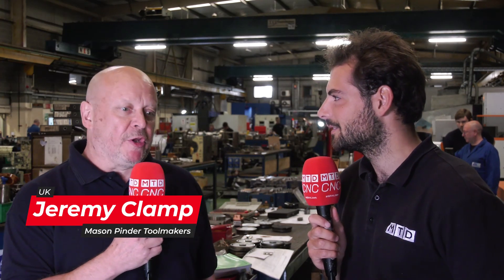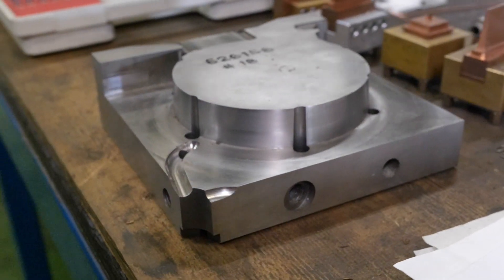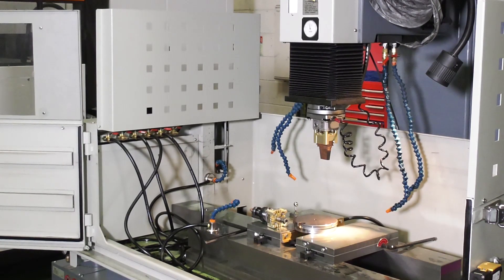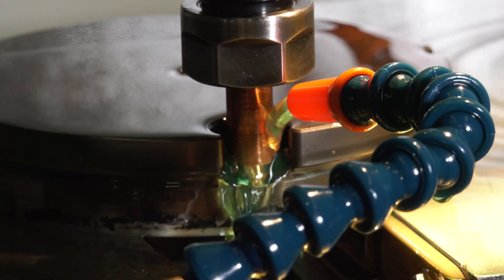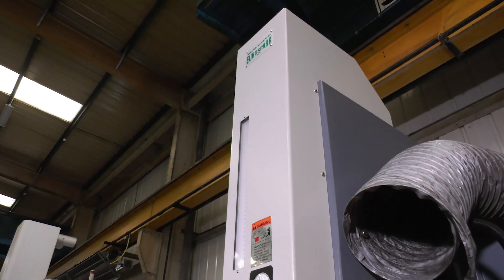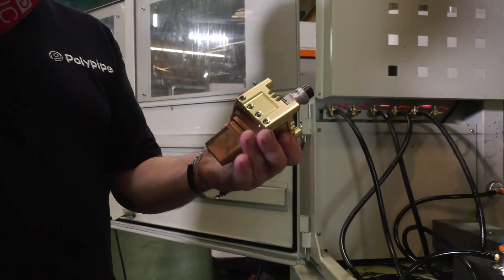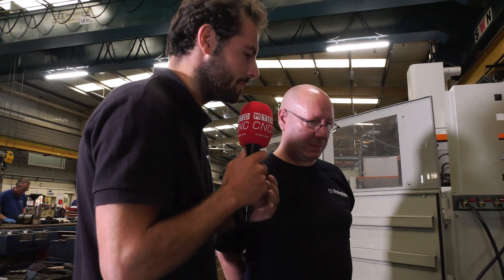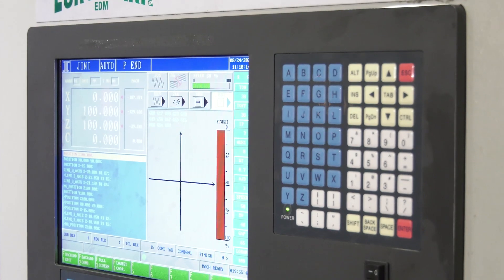The Joemars NP50 from Eurospark helps Mason Pinder Toolmakers run like clockwork!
Rowan Easter-Robinson interviews Jeremy Clamp and Steve Armitage from Mason Pinder Toolmakers to find out why they’ve chosen the Joemars NP50 EDM machine from Eurospark. With a previous machine that was outdated and required obsolete parts, Mason Pinder Toolmakers had more downtime than operation. To combat the challenges, Steve recommended the Joemars EDM machine owing to its decent tank size and ability to load different jobs. With the NP50, it’s easy to put on, pick up, and spark erode parts to a fine finish and high accuracy. A reliable machine with easy maintenance and toolchanging options, the NP50 has helped Mason Pinder Toolmakers clear their backlog to run like clockwork. Watch the video for more on this three axis EDM machine that offers a variety of options for producing complex parts!